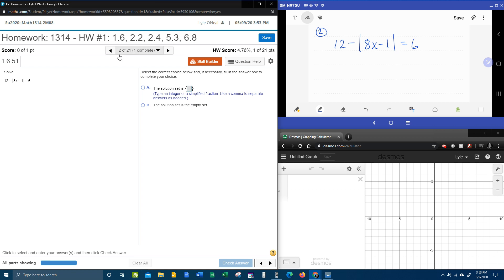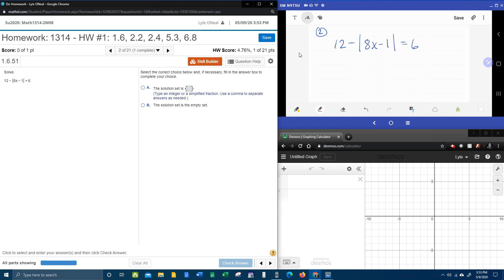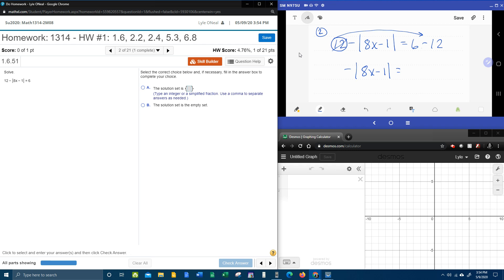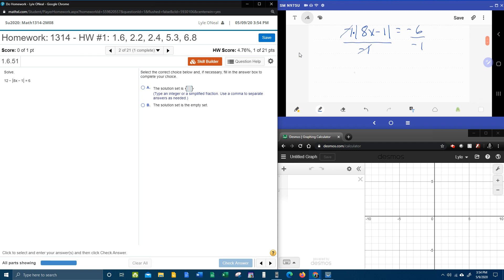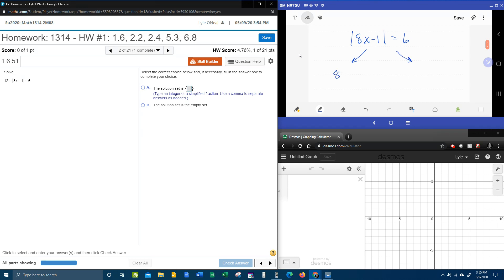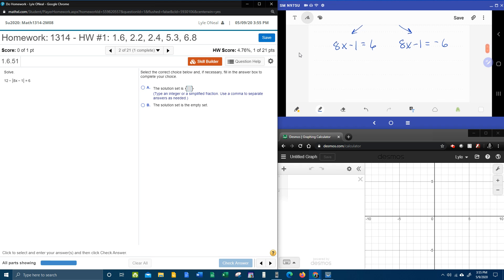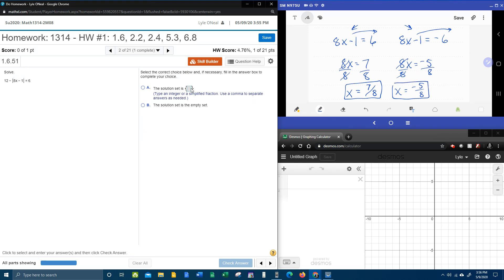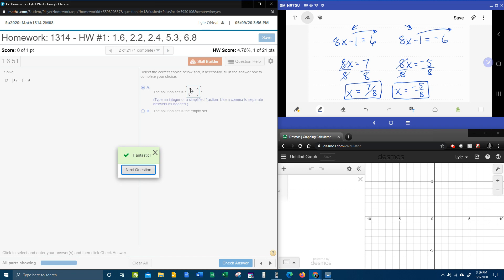College Algebra - MyLab Math - HW#1: Question #2